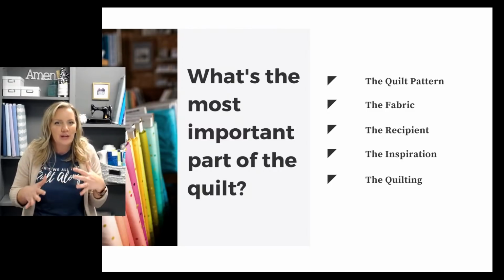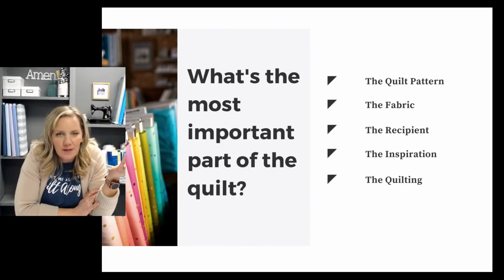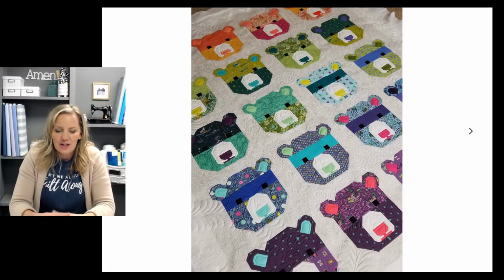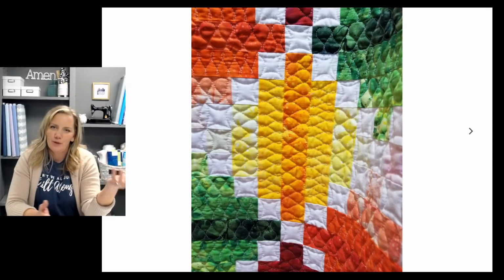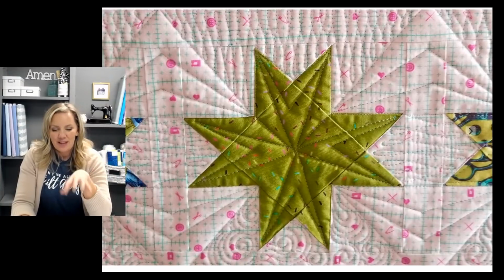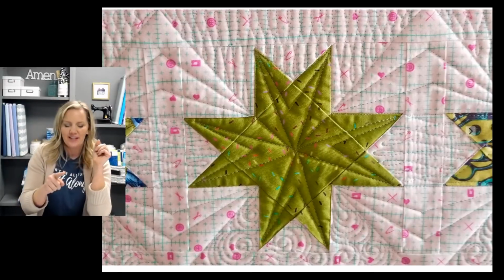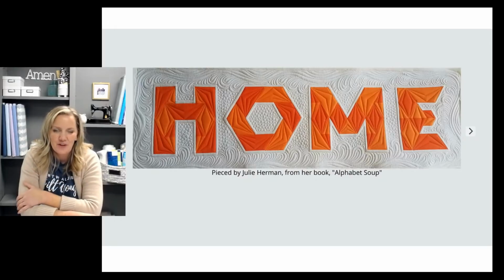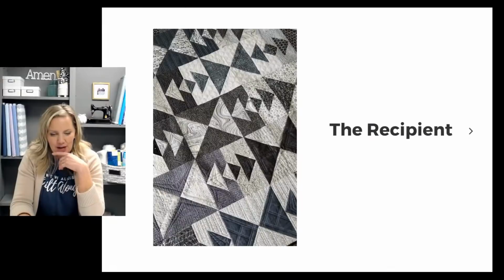Help! How Do I Quilt It? | Live Chat with Angela Walters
Sometimes deciding what to quilt can be harder than actually quilting it! In this live chat, I will share my process of choosing quilting designs for quilts and give tips and hints to help you choose your favorite quilting designs

Join the FMQ Challenge Facebook group to be inspired, show off your work and to cheer each other on!

0:00 Introduction
3:56 Determining the Most Important Part of the Quilt
07:39 Using the Quilting Designs to Highlight the Quilt Pattern
13:39 Wishbone Quilting Design
14:51 Double Wedding Ring Quilt
16:52 Tips for Machine Quilting a Sampler Quilt
24:10 Machine Quilting an English Paper Pieced Quilt
25:31 Machine Quilting Letters
27:52 Machine Quilting Chevron Quilt
28:40 Using the Quilting Designs to Highlight the Fabric
31:04 Using the Recipient as Design Inspiration